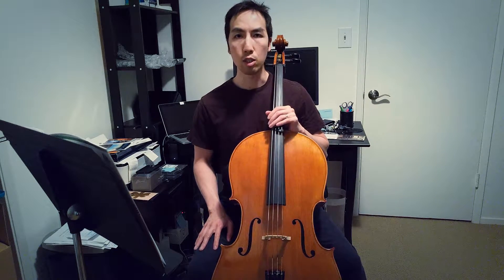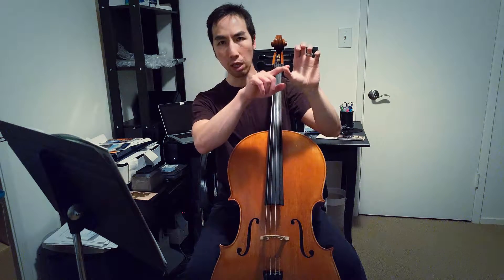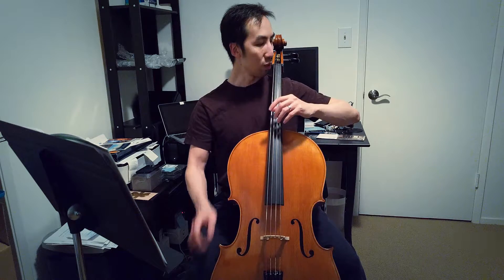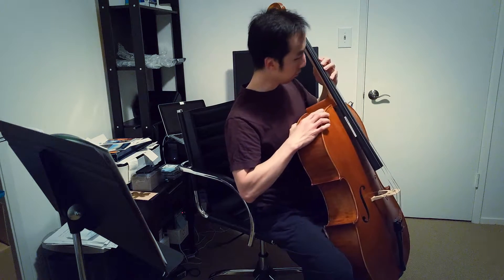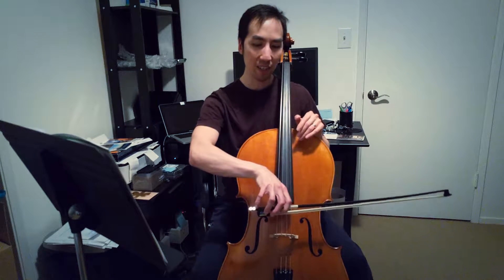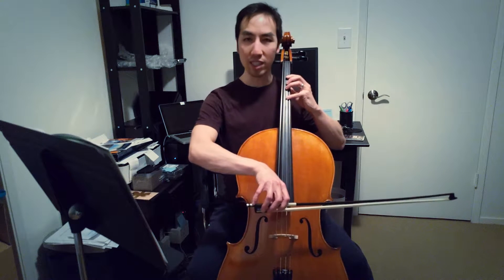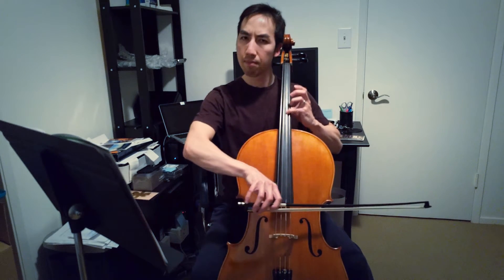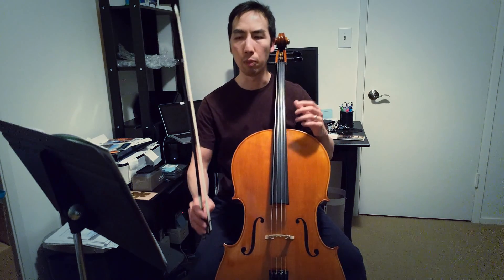2016-11-14 Cello Practice - Adult Beginner (8 months) - Vibrato Practice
Just another practice video from an adult beginner trying to learn the cello.

In this video, I wanted to dedicate it to just some thoughts on my learning of the vibrato and to keep track of how it is sounding as I progress in figuring it out.

The vibrato videos I was referring to in this video is Kayson Brown's great series on the vibrato (among his other excellent cello tutorials)